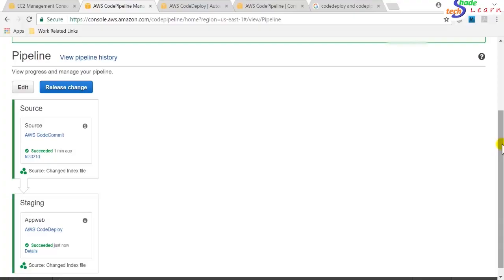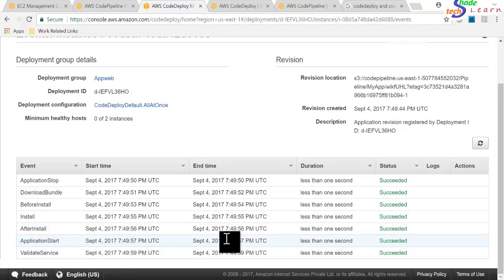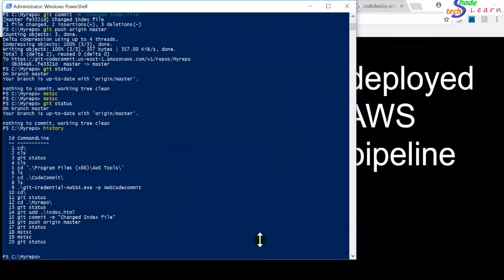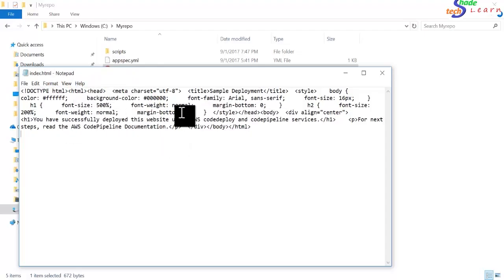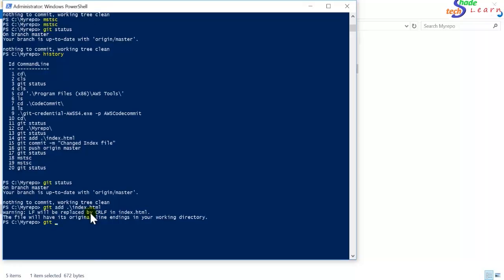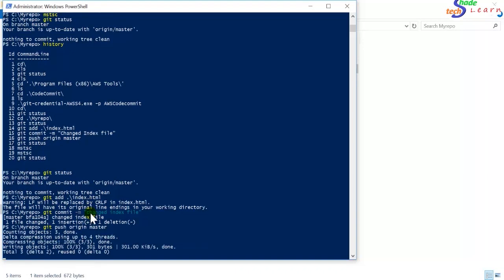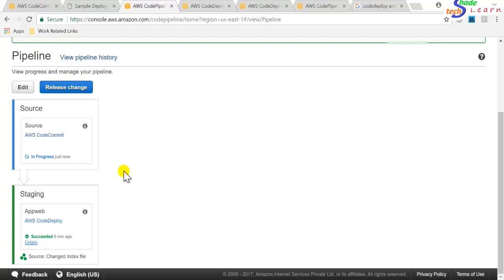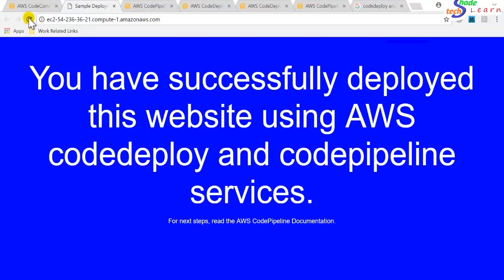13 Environment Configuration in AWS Continues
Summary

This video tutorial demonstrates the process of using AWS CodeCommit, CodeDeploy, and CodePipeline to automate the deployment of a web application. Initially, the speaker confirms a successful deployment across two instances, verifying the deployment lifecycle events from stopping the application to validating the service after the deployment. The focus then shifts to modifying the application’s source code in the AWS CodeCommit repository, where the background color of a web page is changed from black to blue by editing the index.html file. After making the change, the speaker commits and pushes the updated code to the master branch. The integrated AWS CodePipeline detects this commit and triggers a new deployment cycle automatically using CodeDeploy. The video closes with a successful deployment confirmation and a live demonstration showing the updated background on the web page, validating the end-to-end continuous integration and continuous deployment (CI/CD) process using these AWS tools.

Highlights
🚀 Successful deployment confirmed across two AWS instances.
🎯 Clear visibility into deployment lifecycle events (application stop, bundle install, service validation).
💻 Code update demonstrated by changing the background color in index.html.
🔄 Git commit and push initiated the deployment process.
⚙️ AWS CodePipeline automatically detected the new commit and triggered redeployment.
✅ Deployment status tracked in real time through AWS console.
🌐 Live confirmation of changes reflected on the deployed web application.
Key Insights

⚙️ Automated Deployment Process: The integration of AWS CodeCommit, CodeDeploy, and CodePipeline showcases the power of automation in deploying application changes quickly and reliably without manual intervention. This significantly reduces deployment errors and accelerates delivery times.

🔍 Detailed Deployment Lifecycle Monitoring: Tracking stages such as application stop, bundle download, install, and validation provides crucial checkpoints to ensure deployment quality and troubleshoot issues effectively.

💡 Git-Centric Workflow: Using Git commands like git add, git commit, and git push within AWS CodeCommit works seamlessly with automated pipelines, illustrating an efficient developer workflow that triggers CI/CD pipelines on code changes automatically.

🌐 Real-Time Reflection of Changes: The ability to instantly see changes on the web application (background color change in this case) underlines the advantage of continuous deployment in maintaining live environments synchronized with the latest codebase.

🔄 End-to-End DevOps Integration: This demonstration highlights how AWS CodePipeline orchestrates source (CodeCommit), build, and deployment (CodeDeploy) stages cohesively, reinforcing the value of integrated DevOps toolchains.

📈 Error Handling and Warnings: Encountering warnings during Git operations did not block progress, showing that minor issues in development workflows can often be tolerated or managed without breaking automated deployments.

🎯 Foundation for Advanced CI/CD Practices: This basic example paves the way for implementing more complex deployment strategies such as blue-green deployments, canary releases, and automated rollback, leveraging the same AWS services.

This video serves as an effective introduction to harnessing AWS’s suite for continuous integration and continuous deployment, walking through practical steps from code repository updates to live website modification, ensuring viewers understand the seamless process of modern cloud-native application delivery.